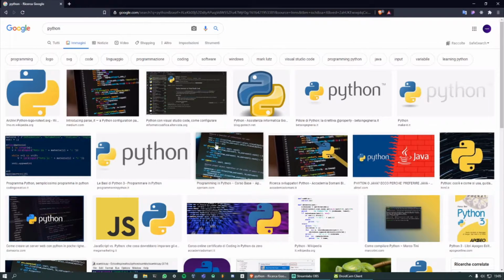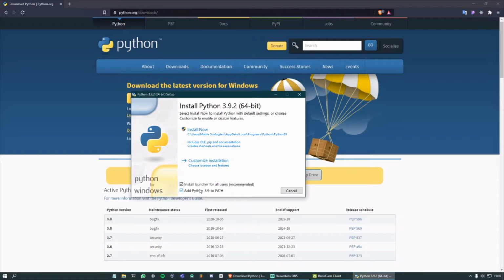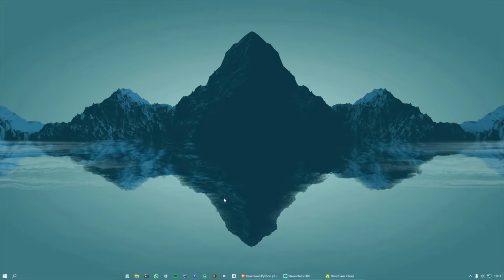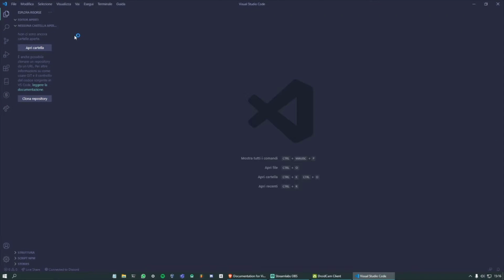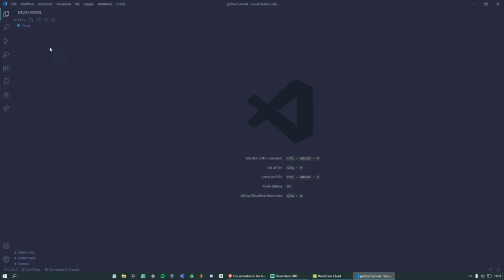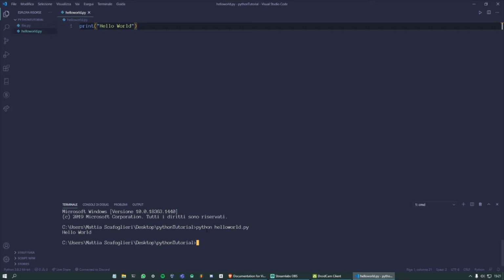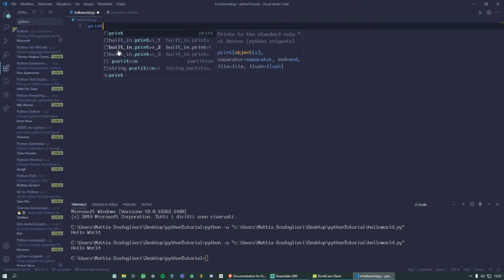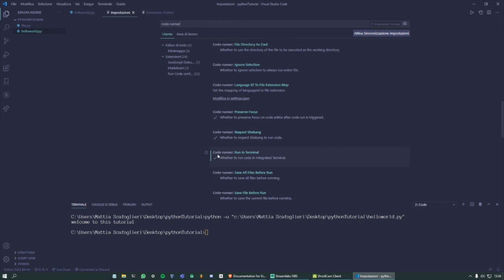Python Tutorial #1 - Installation and Hello World